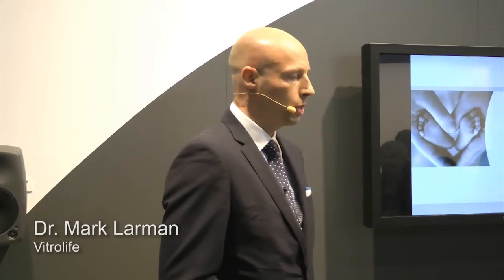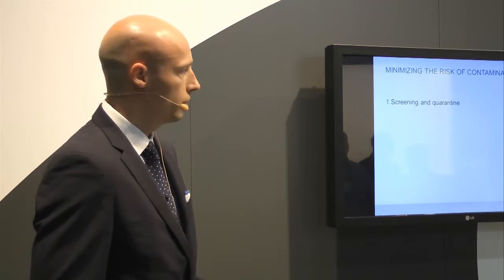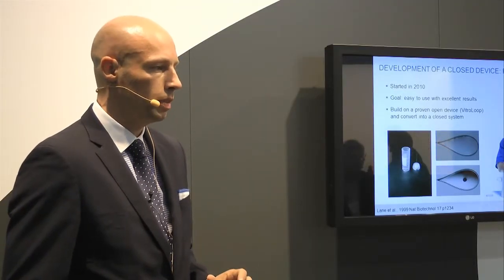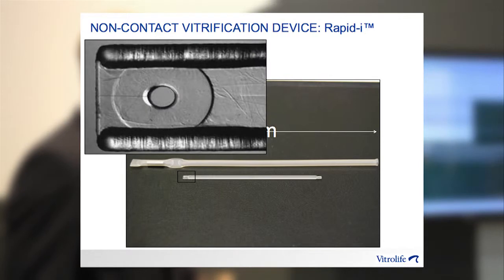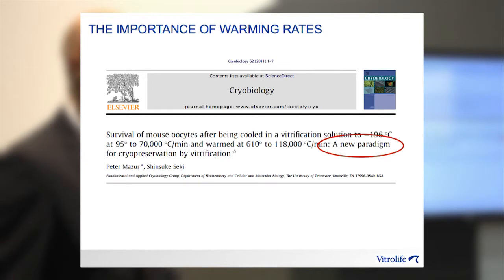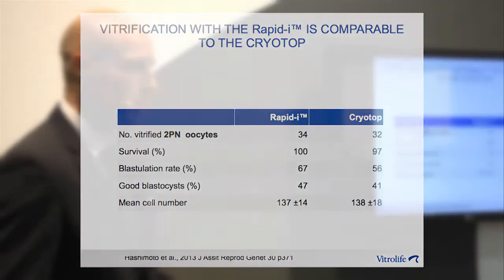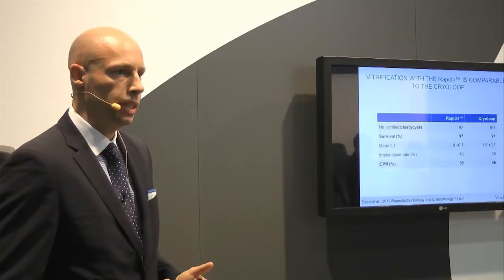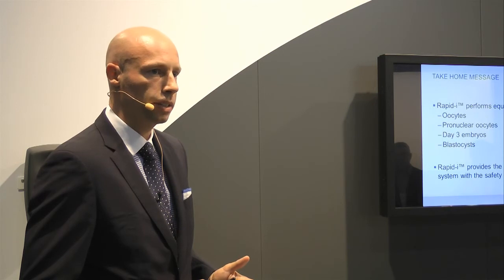The ART of vitrification: Closing the open issue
Dr. Mark Larman from Vitrolife talks about the need for closed vitrification systems and the development of Rapid-i Vitrification System from Vitrolife.  The Rapid-i Vitrification System has in numerous studies been shown to give successful vitrification and has the safety of a closed system with the efficacy of an open device. This presentation was held in the Vitrolife booth during ESHRE (European Society of Human Reproduction and Embryology) 2013 in London.